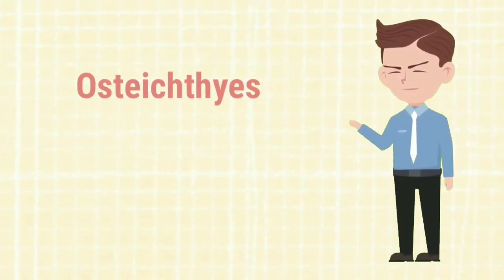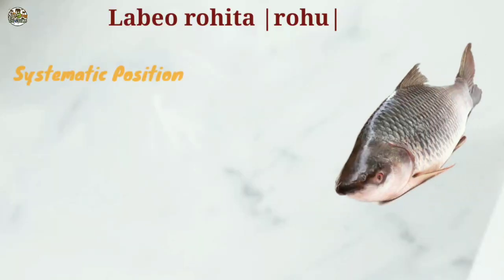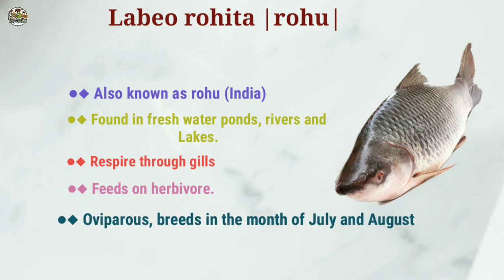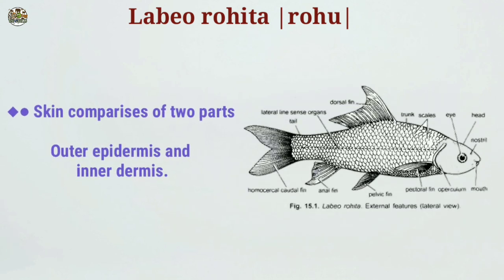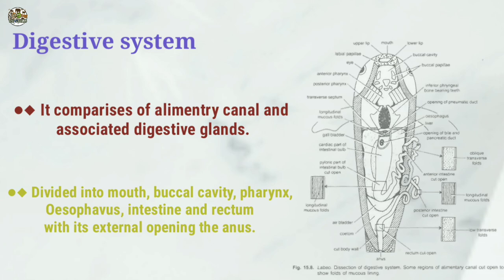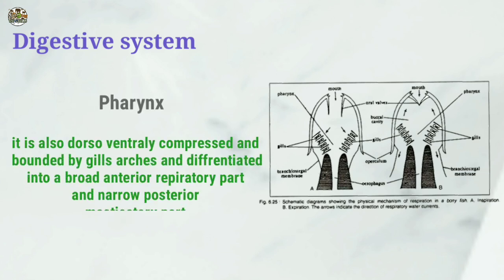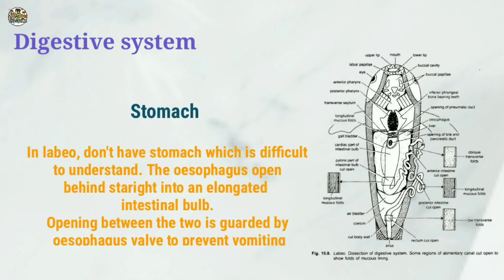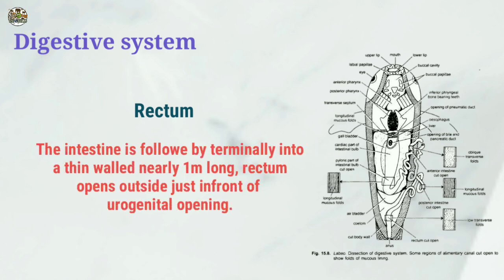Labeo rohita |Rohu|Bony fish| Full discussion, With Notes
Labeo rohita i.e, Rohu is abundantly found in fresh water in ponds, lakes, rivers and reservoirs. It is chiefly vegetarian and bottom feeders but young fry feed on zooplankton. It breeds in August in running water.
The Rohu fish has a spindle-shaped body measuring up to 1 m.
If you like my work,